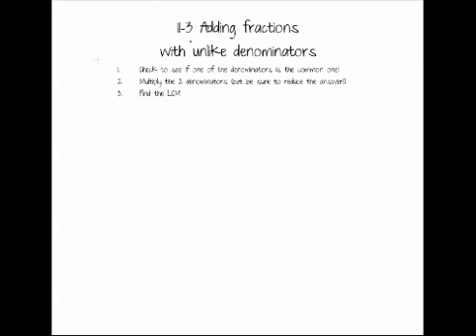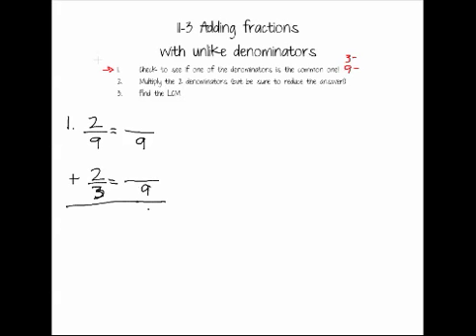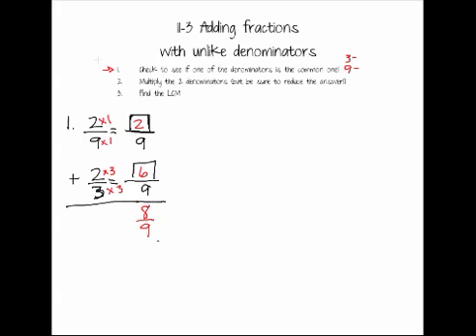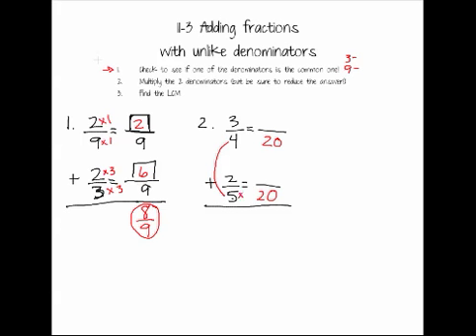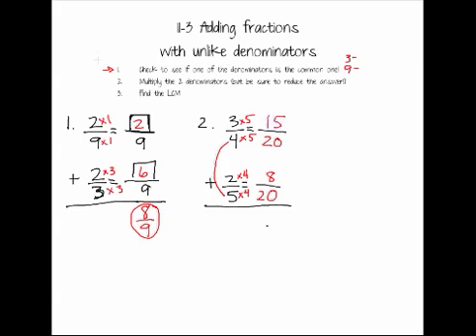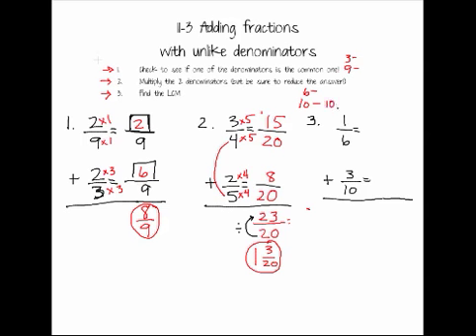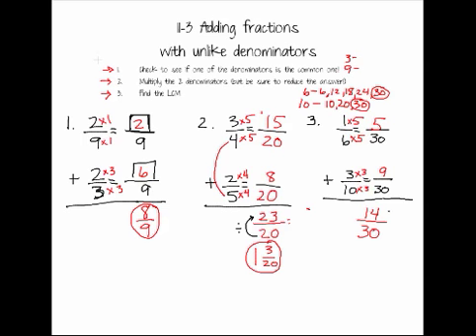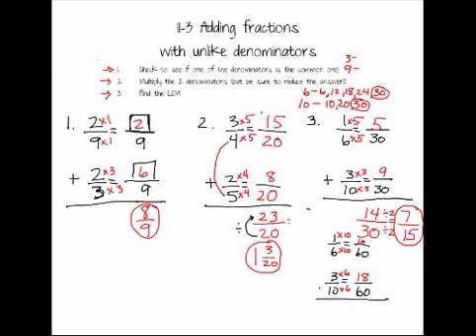11-3 Add Fract. w unlike Denom..mp4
11-3 Add Fract. w unlike Denom..mp4